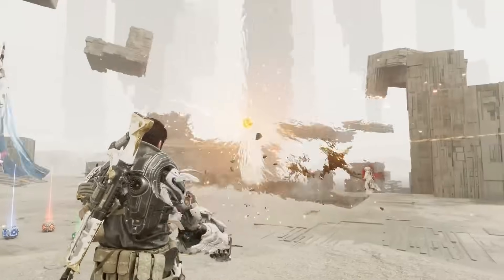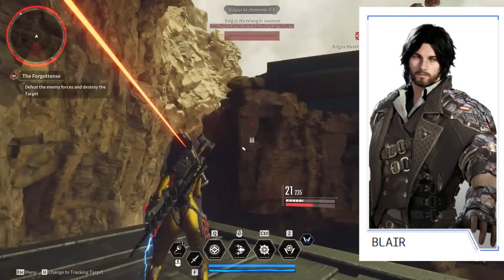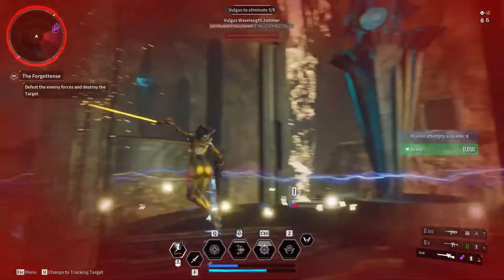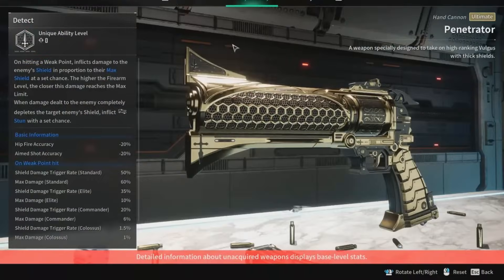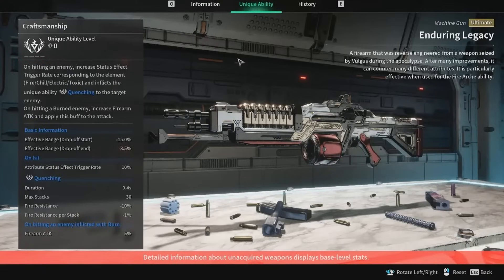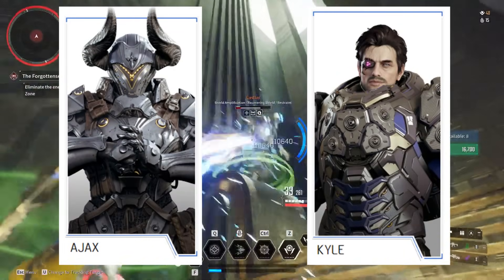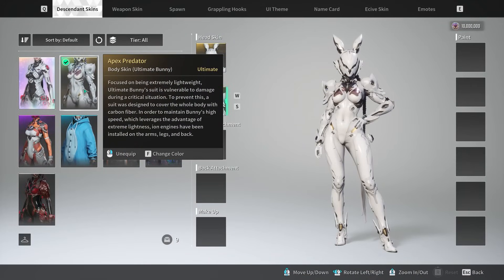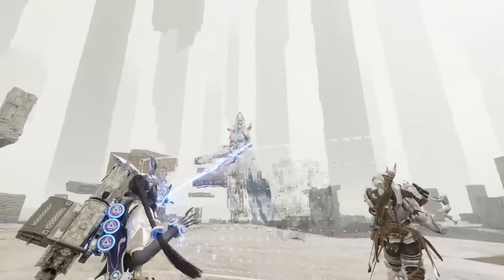The First Descendant - ALL 21 Ultimate Weapons & Best Descendant For Them - Best Ultimate Weapons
00:00 Intro
00:25 How To Get Them
01:04 Smithereens
01:48 Gregs Reversed Fate
02:25 Blue Beetle
02:54 Restored Relic
03:24 Clairvoyance
04:01 Divine Pinishment
04:50 Final Masterpiece
05:42 Nazeistras Devotion
06:33 Penetrator
07:16 Exectutor
08:28 Python
08:50 Enduring Legacy
09:30 Albion Calvalry Gun
10:00 Secret Garden
10:30 Wave of light
11:14 Afterglow Sword
12:00 Piercing Light
12:39 Kingsguard Lance
13:33 Fallen Hope
14:16 Thunder Cage
14:37 The Last Dagger